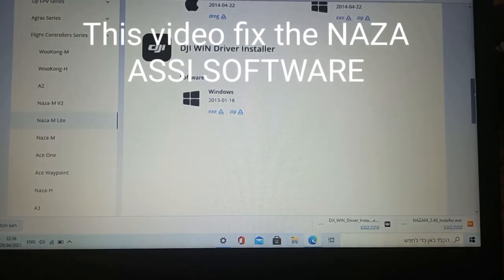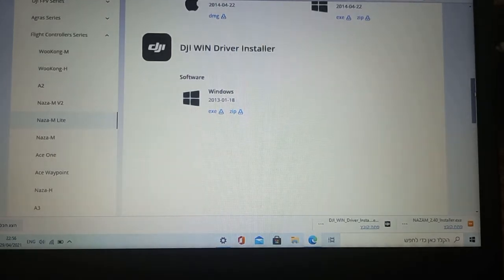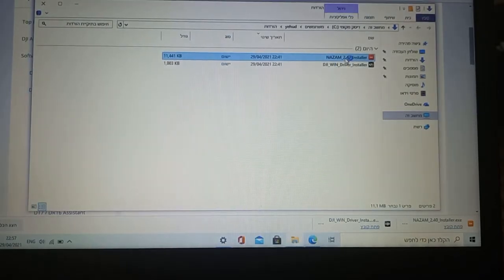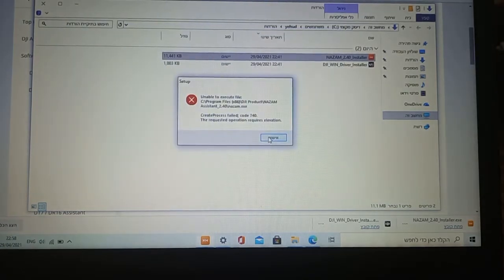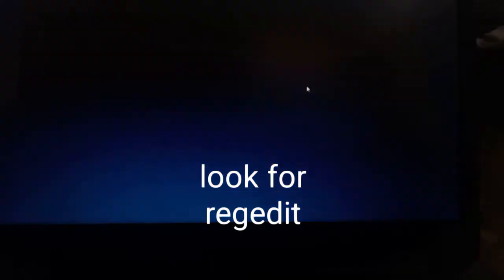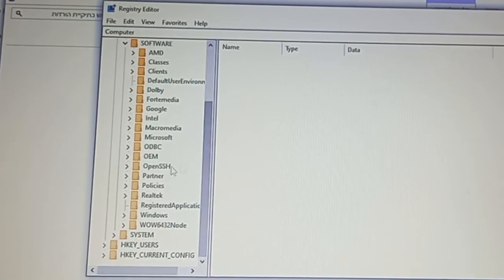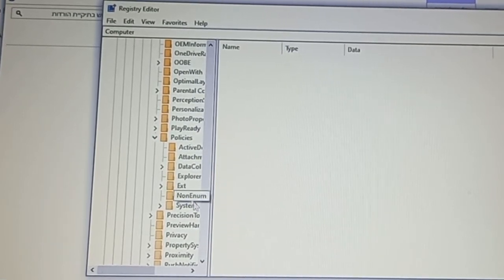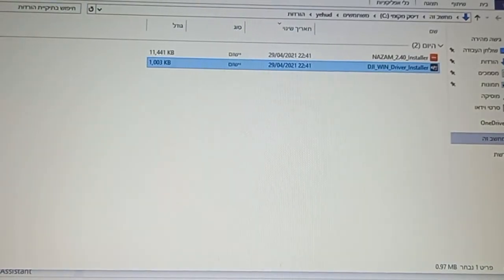HOW TO FIX NAZA USB DRIVER 2021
this is help for every body who cant make the NAZA WORK WITH THE USB

THIS VIDEO HELP FIX THIS PROBLEM
here u can download naza v2